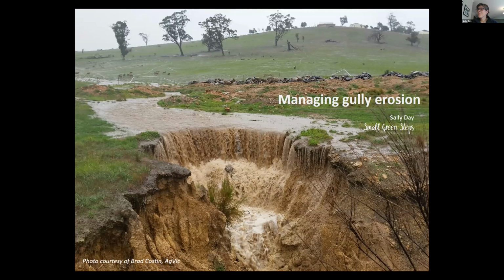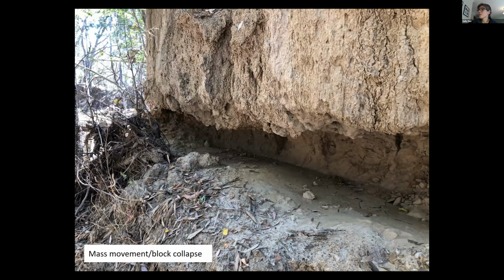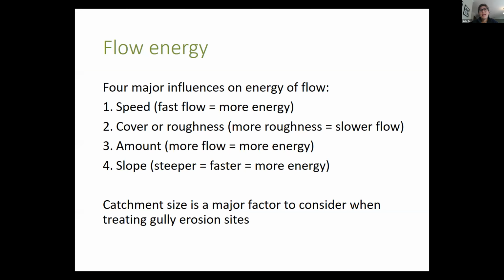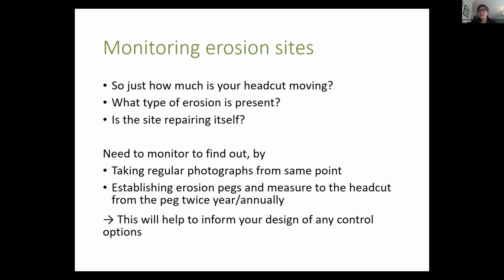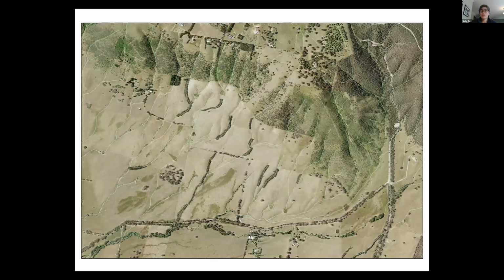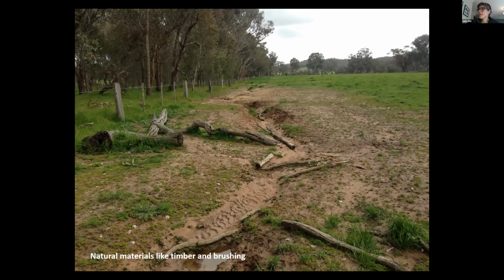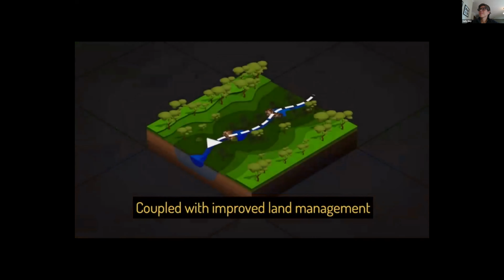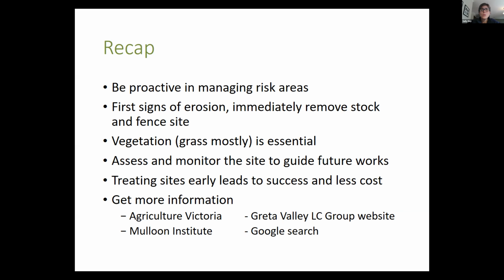Erosion Management: Gullies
Hosted by the Edi Black Range Catchment Group, local expert Sally Day gives a presentation on managing gully erosion in North East Victoria.